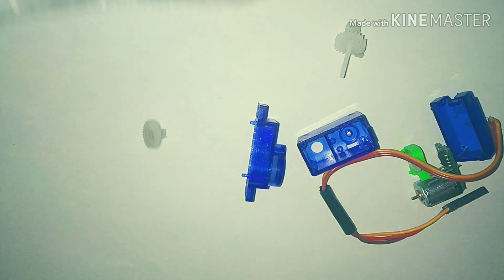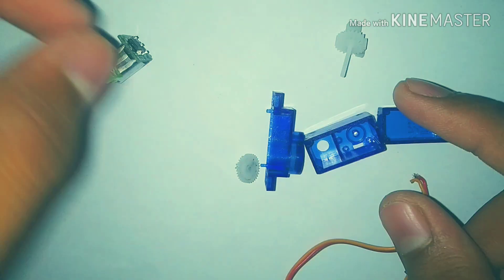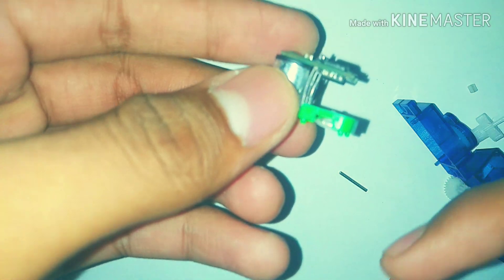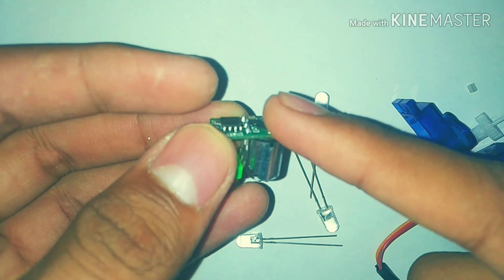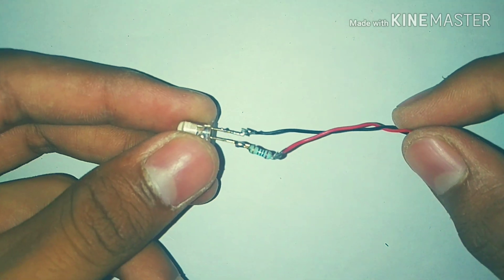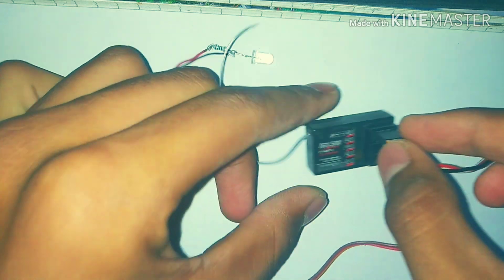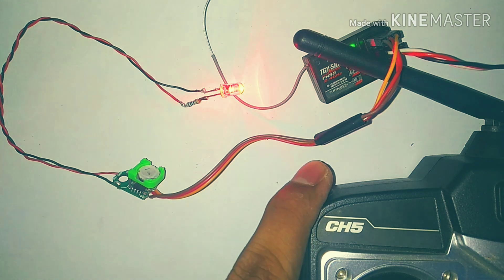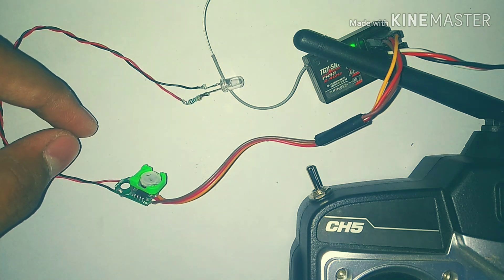Small brushed esc from an old servo motor